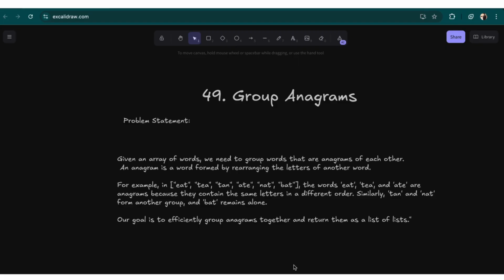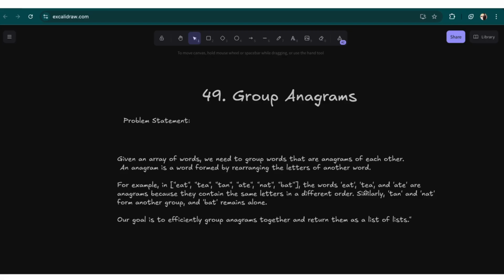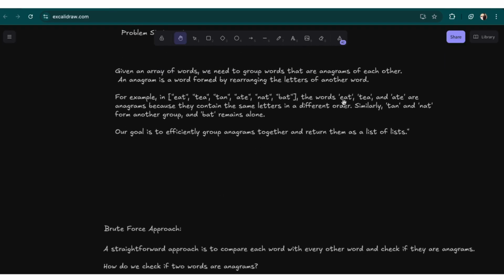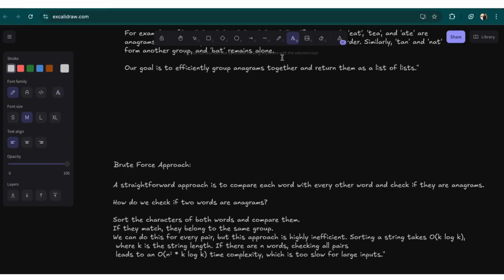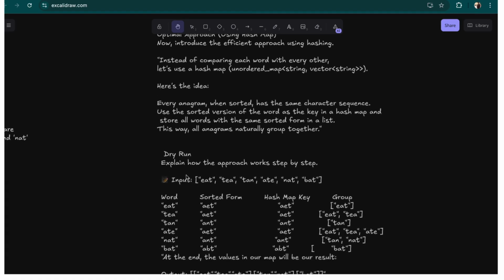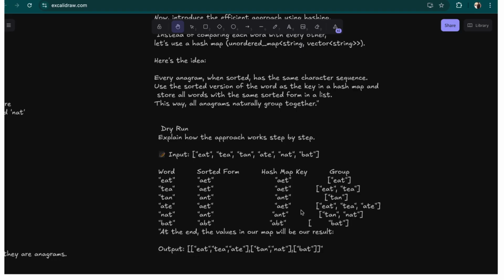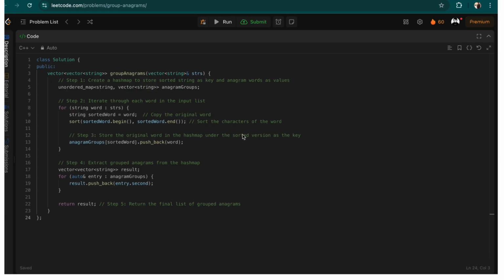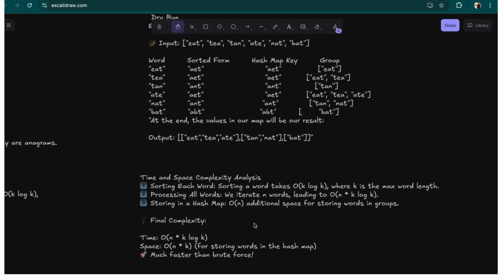Group Anagrams Explained 🚀 | Optimal Approach + Dry Run | Blind 75 Must-Know Problem.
Group Anagrams | Blind 75 | Must-Know Interview Question 🔥

Struggling with String Manipulation & Hashing problems? This Blind 75 classic "Group Anagrams" is a must-know for coding interviews at FAANG & top tech companies! 🏆

💡 Key Concept: Hashing + Sorting for efficient O(N * M log M) time complexity.

🔹 Example:
📝 Input: ["eat","tea","tan","ate","nat","bat"]
✅ Output: [["bat"],["nat","tan"],["ate","eat","tea"]]

🔎 Watch till the end for a step-by-step brute force approach, optimal solution & dry run! 🎯